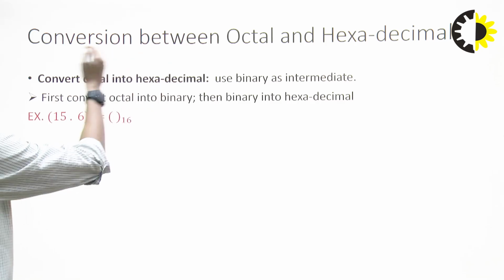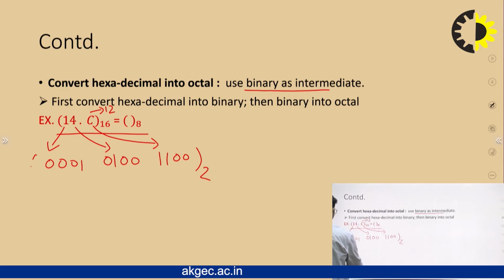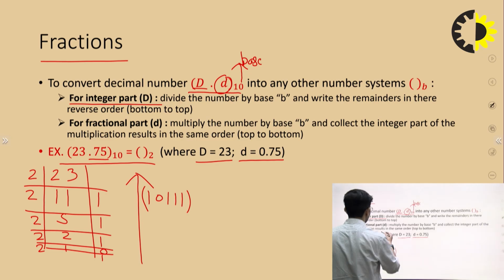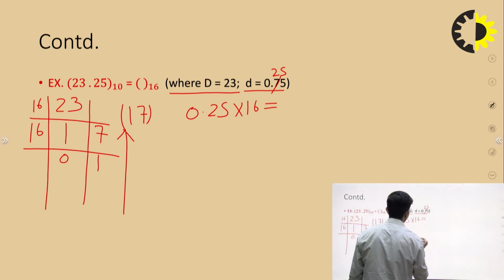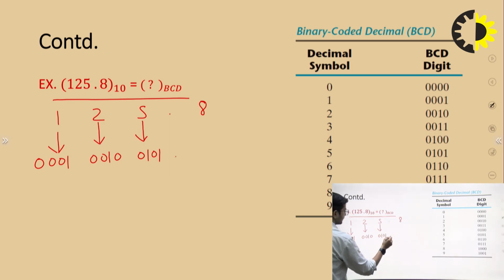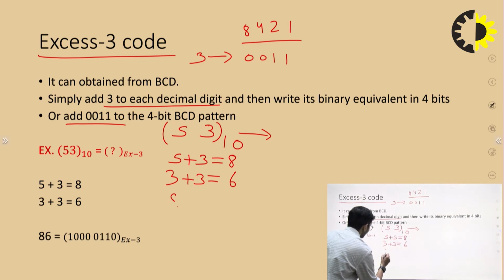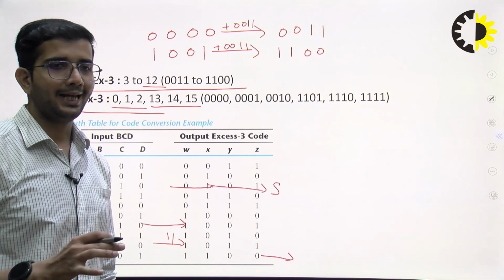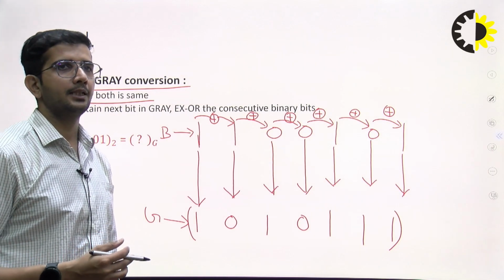BINARY CODES | DIGITAL SYSTEM DESIGN | LECTURE 02 BY MR. LOKESH SONI | AKGEC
Welcome to Lecture 02 of Digital System Design by Mr. Lokesh Soni at AKGEC.
In this lecture, students will learn the fundamentals of Binary Codes, an important topic in digital electronics and computer systems.

📘 Topics Covered:

Introduction to Binary Codes
Weighted and Non-Weighted Codes
BCD (Binary Coded Decimal) Code
Gray Code
Excess-3 Code
Binary Code Conversions
Applications of Binary Codes in Digital Systems

🎓 This lecture is useful for:

B.Tech Students
CSE & ECE Students
Digital Electronics Learners
Students preparing for semester exams and competitive exams

👨‍🏫 Faculty: Mr. Lokesh Soni